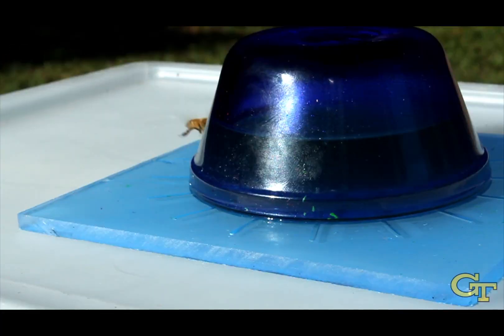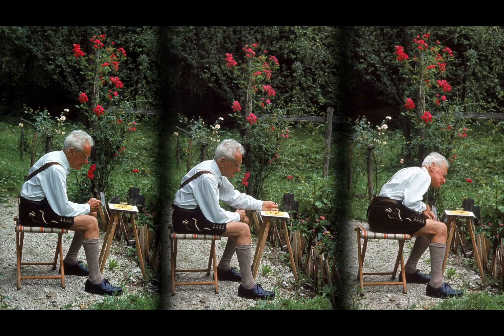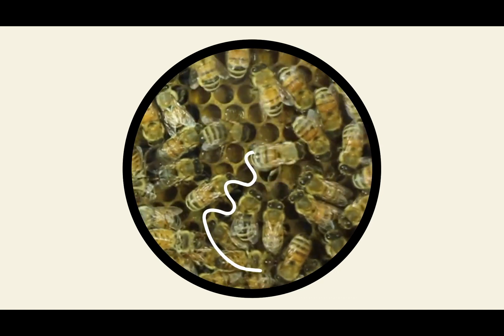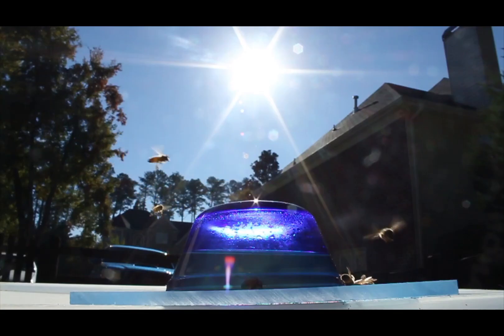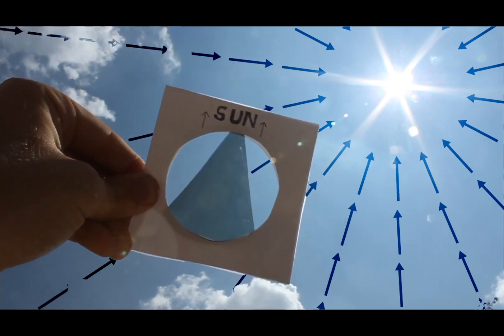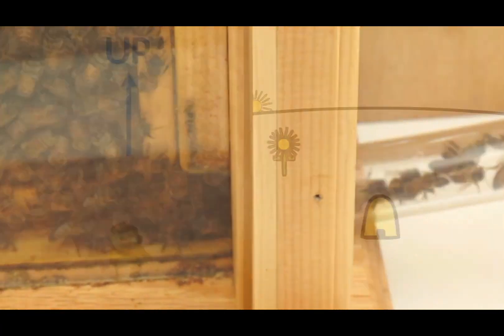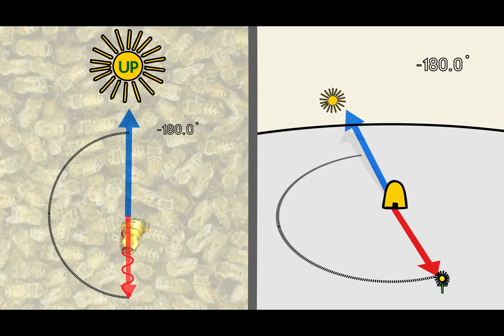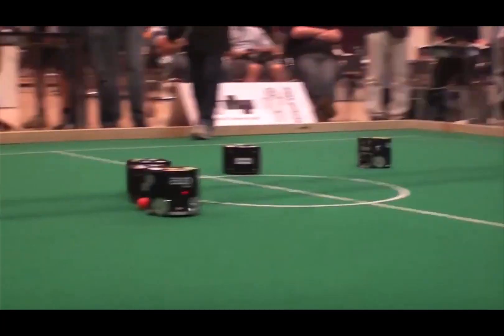What's Waggle Dance of the Honeybee? | How bees communicate?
How can honeybees communicate information about food sources?

Waggle dance is a term used in beekeeping and ethology for a particular figure-eight dance of the honey bee. By performing this dance, successful foragers can share information about the direction and distance to patches of flowers yielding nectar and pollen, to water sources, or to new nest-site locations with other members of the colony.

Full version of video available here: Georgia Tech College of Computing